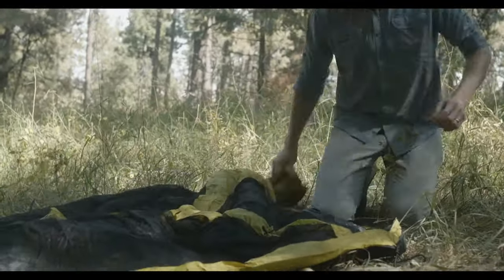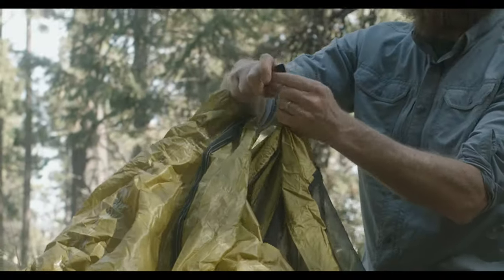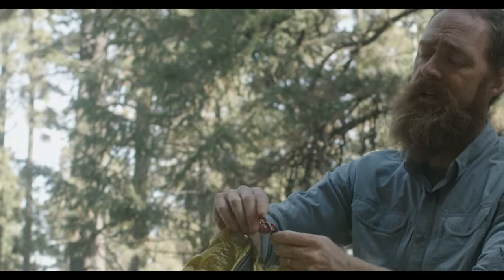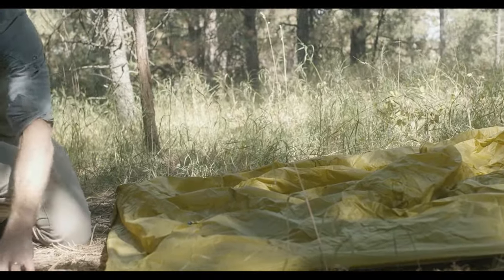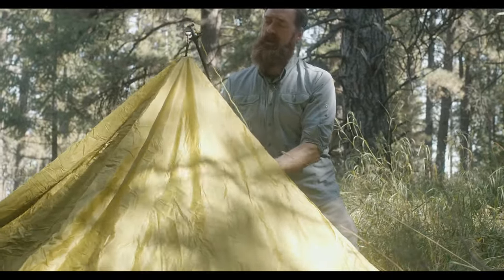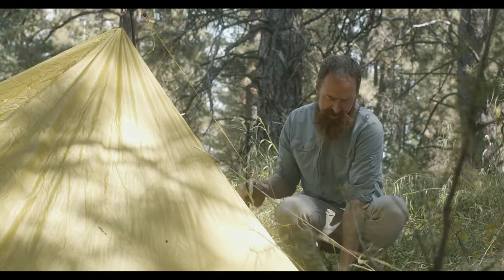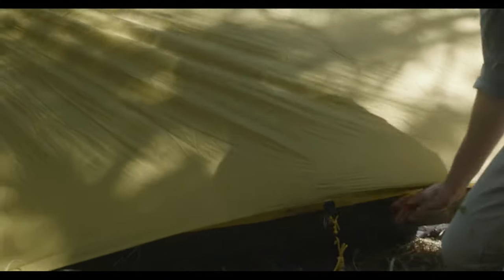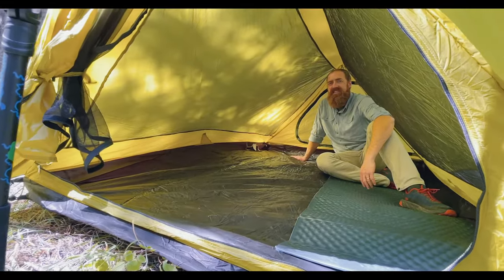Trekker Palace 2-Person, 2-Layer Trekking-Pole Tent.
LifePack worked with River Country Products to design a couple of tents just for our LifePack.

The Trekker Palance is a 2-Layer, 2-Person Trekking Pole Tent, made with ultra-light silicone nylon fabric and can be set up in a number of different configurations.

This tent fits two people with gear.  You can use just the outer shell without a floor for an ultralight tent option.

Life In A Pack is the creator of LifePack™, an all in one survival pack, backpacking kit, and adventure pack.  It has what you need to survive for 7 days in nearly any setting.  It is a 72-hour kit on steroids, and ready for a week long hike into the back country or an impromptu camping trip on the side of the road.  Be ready for whatever adventures life brings your way with Life in a Pack.